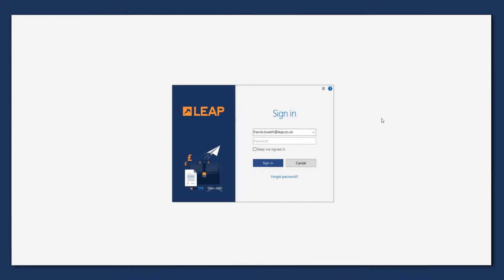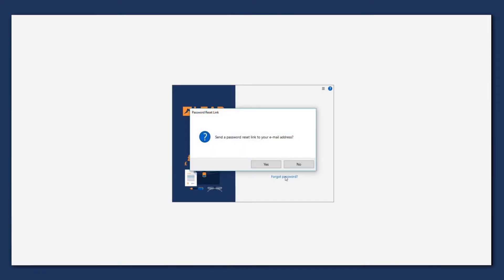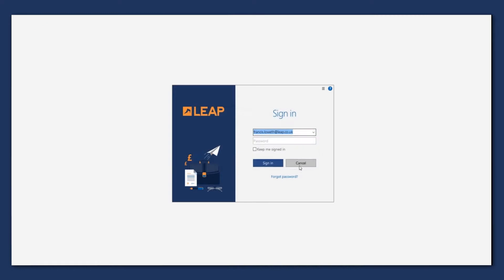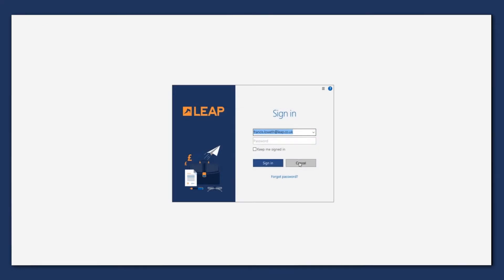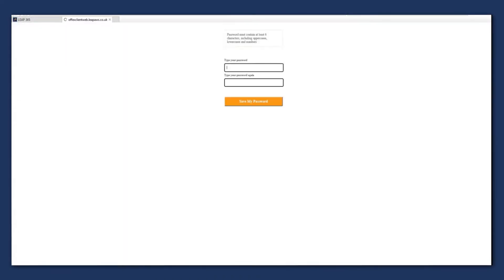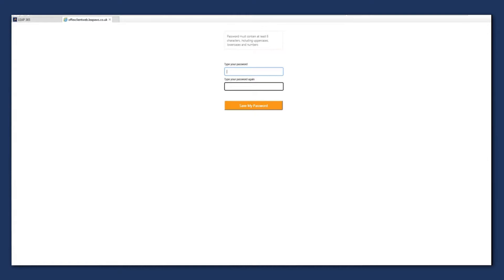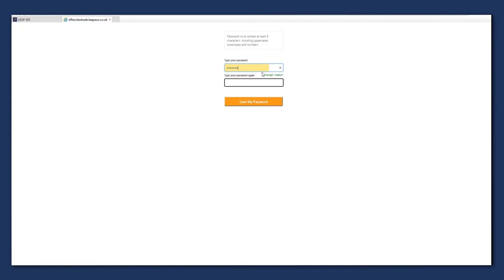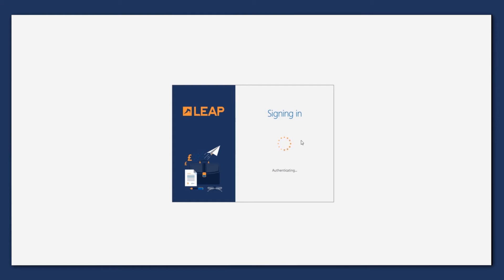How to reset a password in LEAP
Learn how to reset a password in the LEAP Legal Software desktop application.